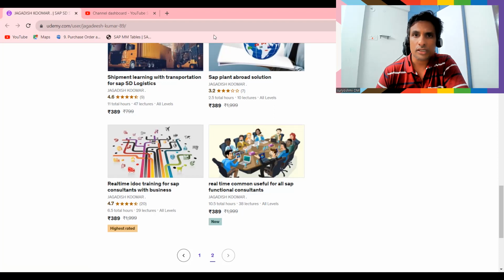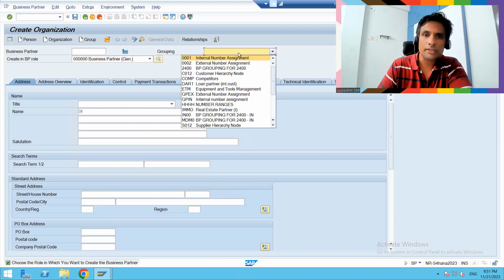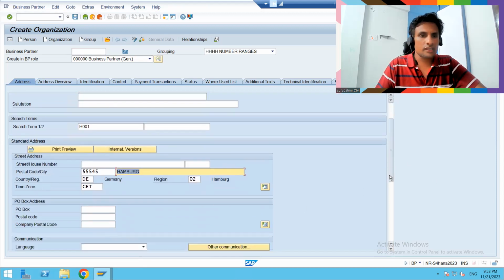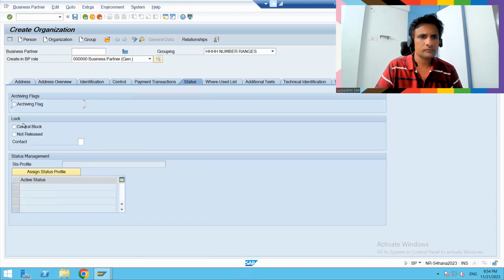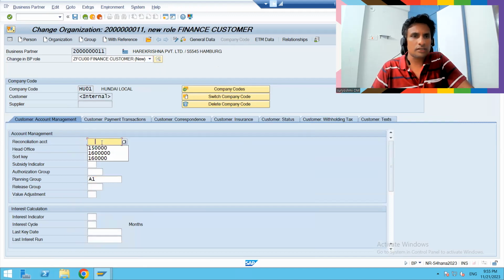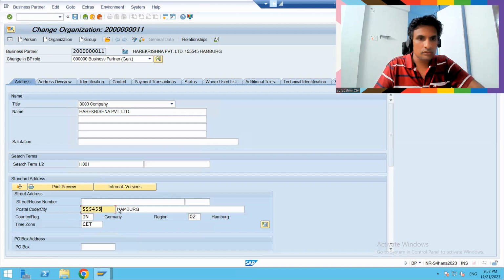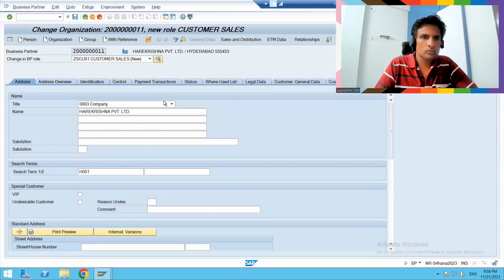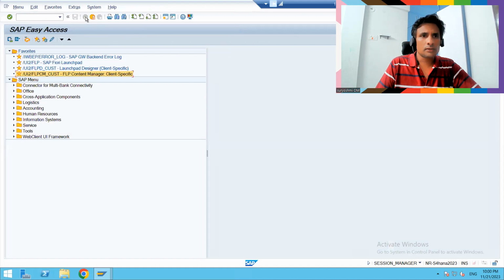Business partner customer master creation IN sap s4 hana 2023 or any s4 versions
Best book for sap sd: